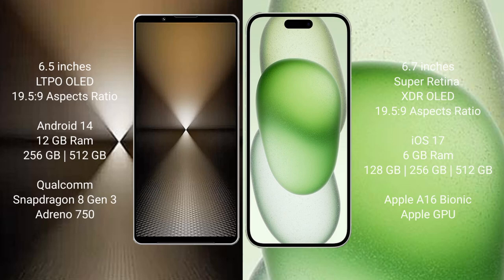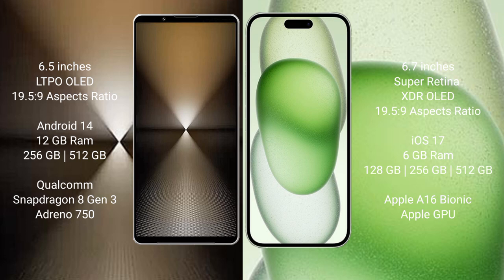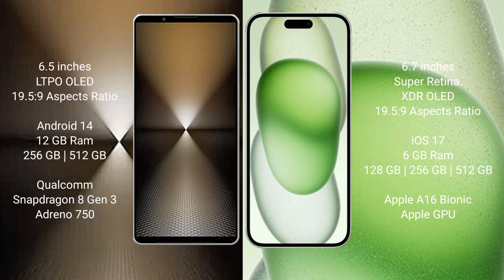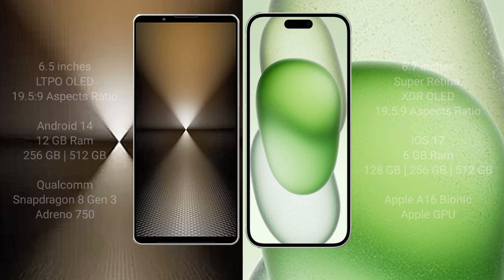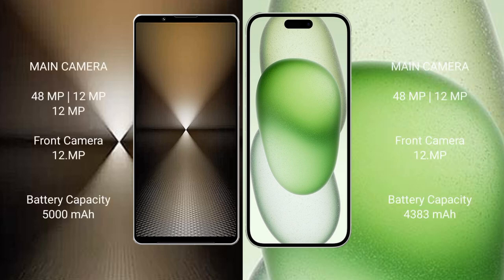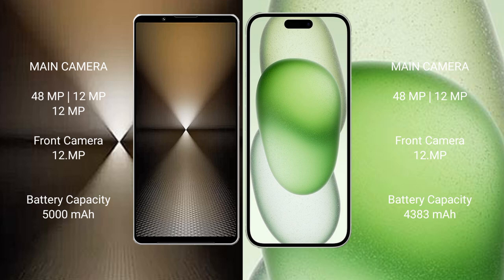Sony Xperia 1 VI vs iPhone 15 Plus Review